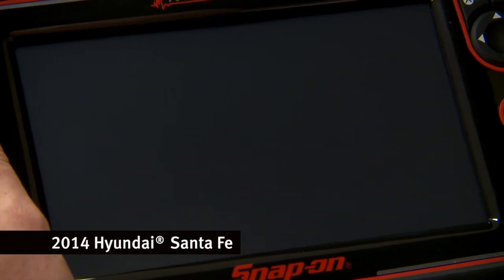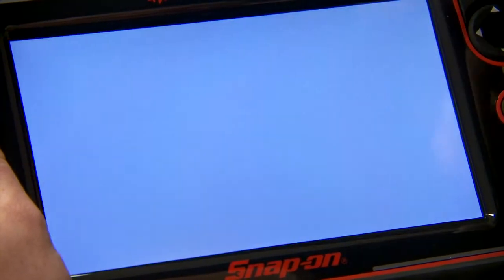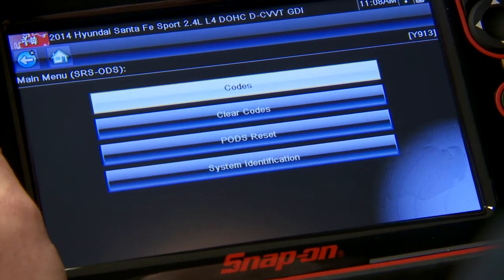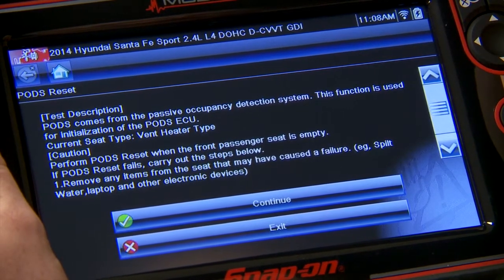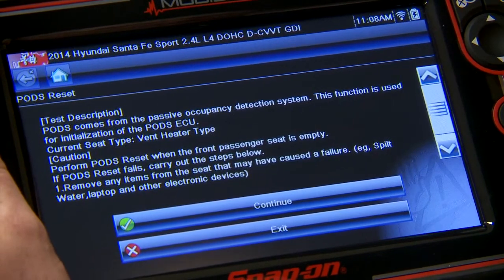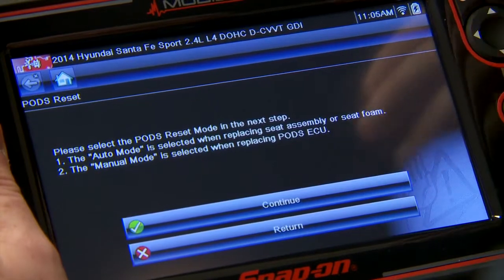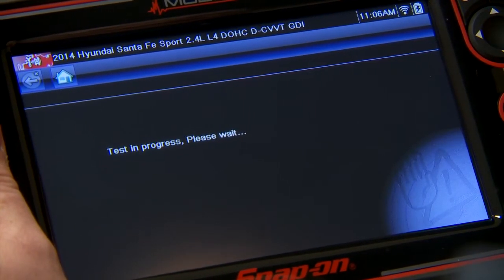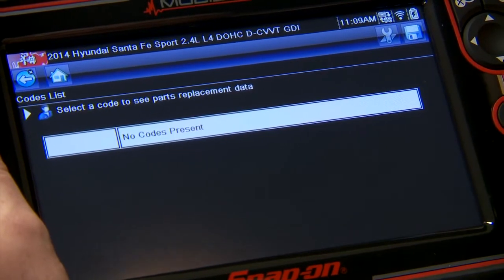Hyundai® Occupant Detection System Reset Quick Tip | Training Solutions®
Most modern vehicles have a built-in Occupant Detection System. When you do any work on these systems, a reset or a recalibration needs to be done. In this Diagnostic Quick Tip, National Field Trainer Jason Gabrenas shows you how to perform a reset on the Hyundai® PODS system using a scan tool. | Vehicle: 2014 Hyundai® Santa Fe.